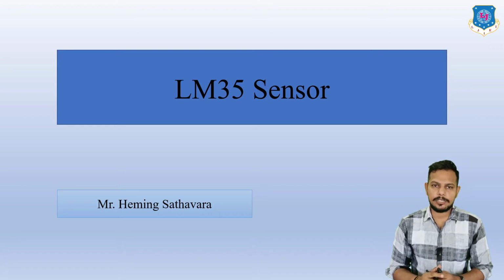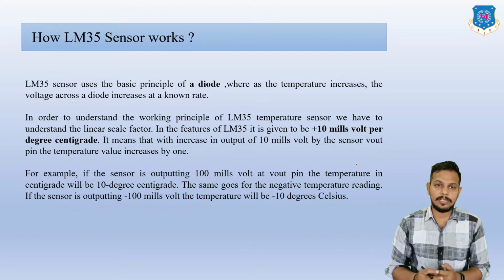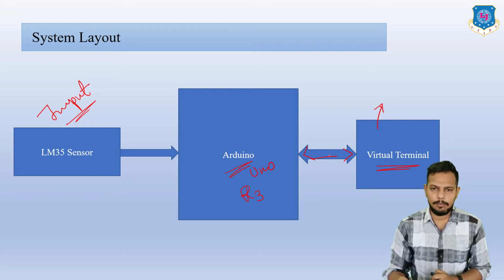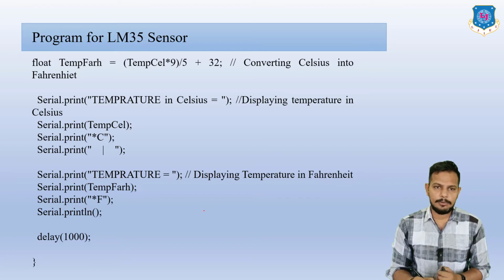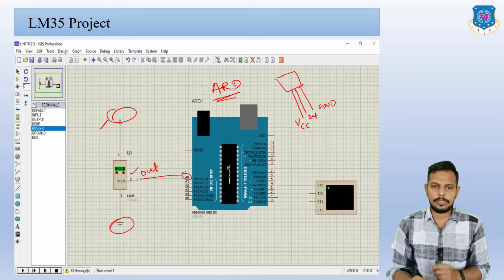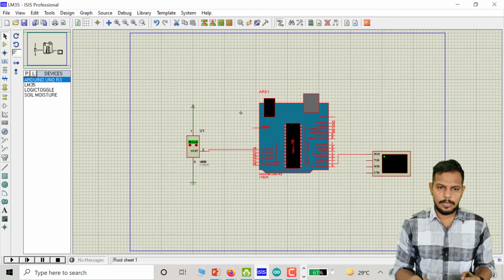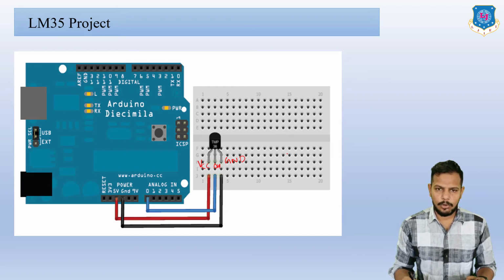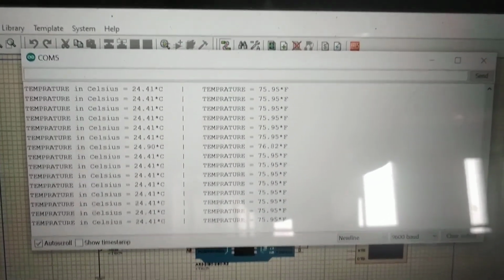Practical-10_LM35 Sensor with Arduino | IOT Workshop -- Laboratory | First Year Engineering